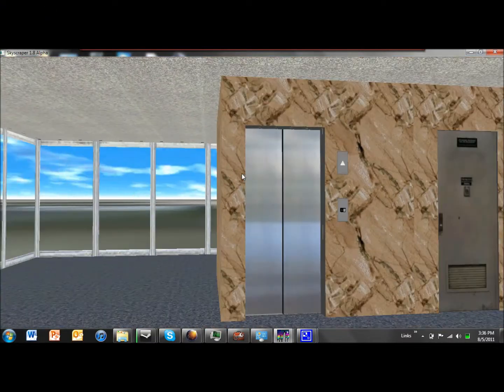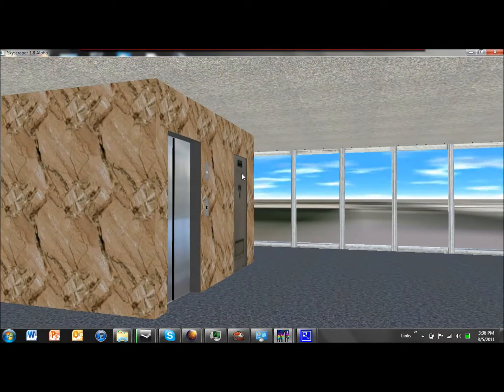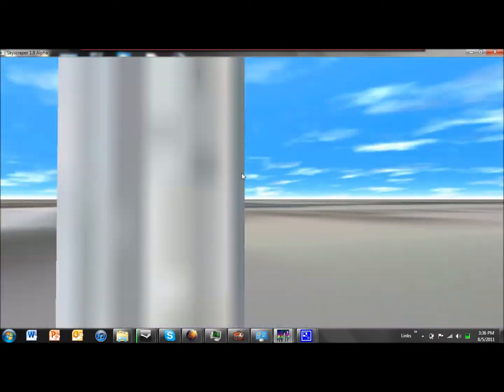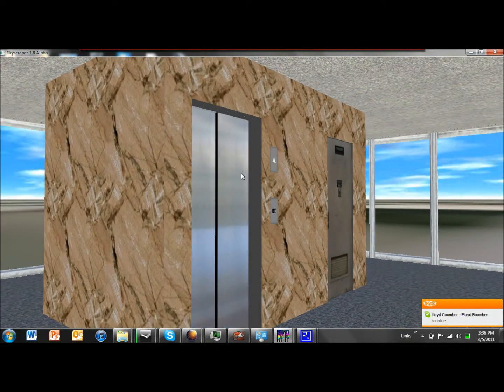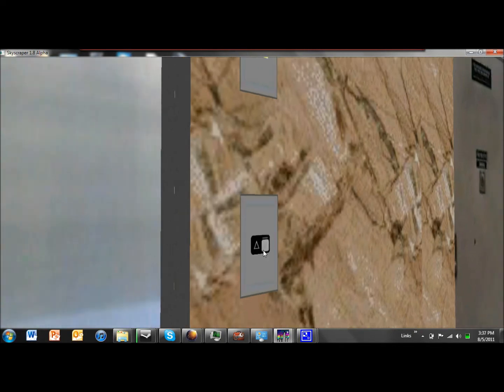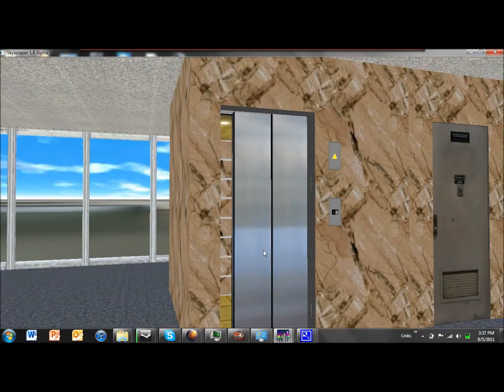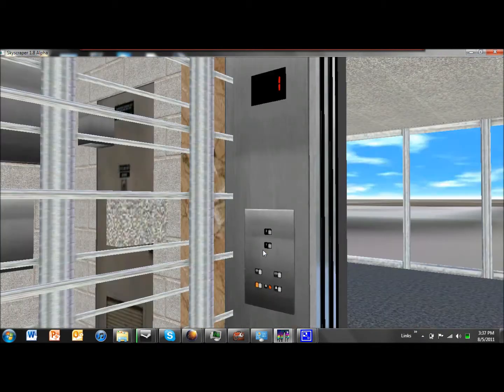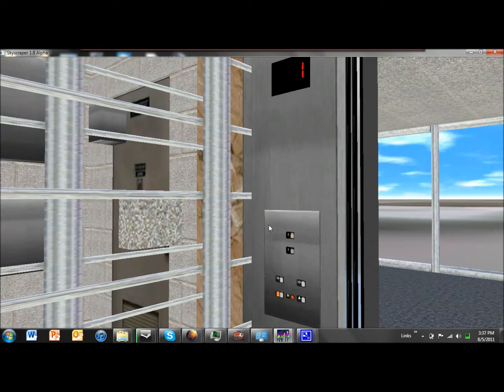Schindler Hydro Elevator in Skyscraper Sim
This is a nice elevator in skyscraper sim